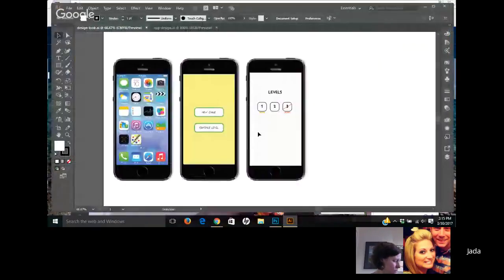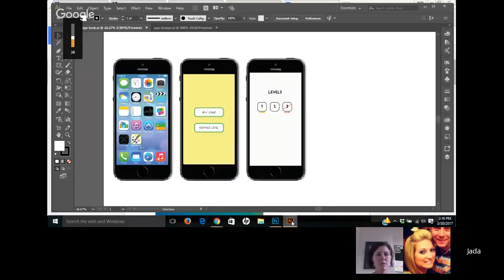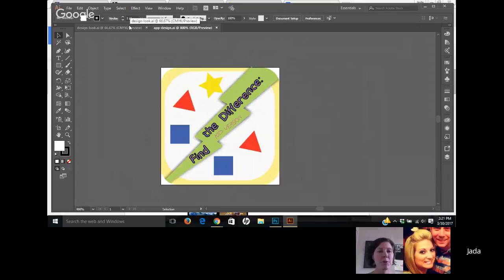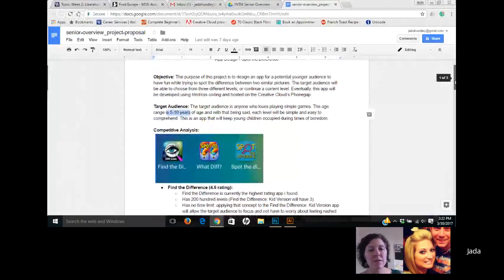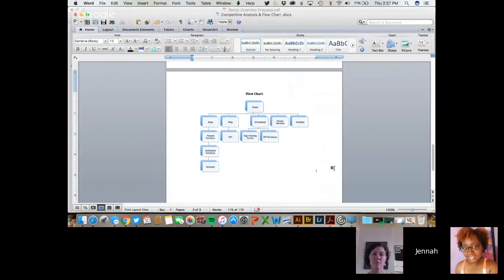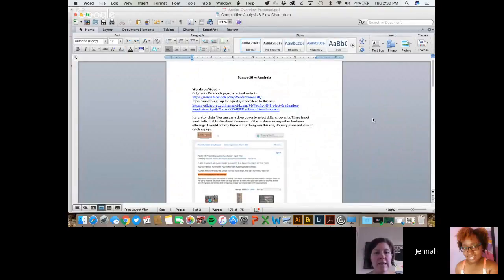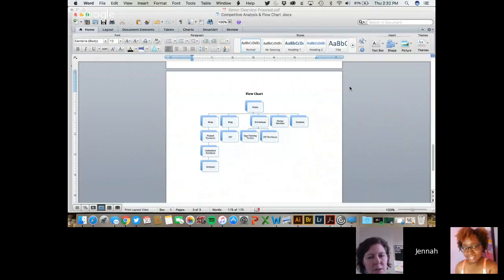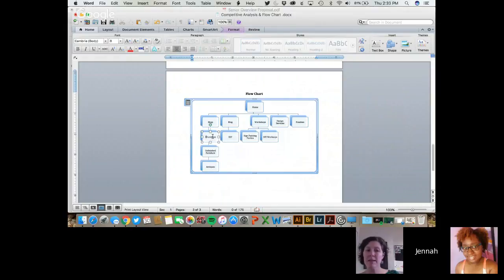INTM / MEDC 4620